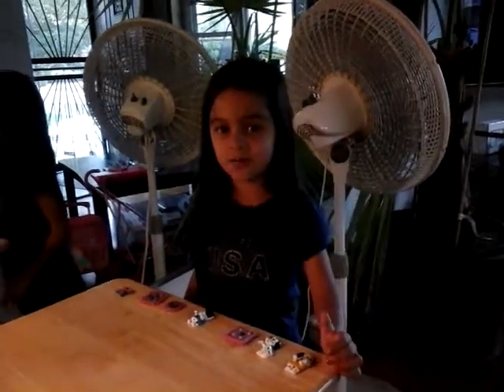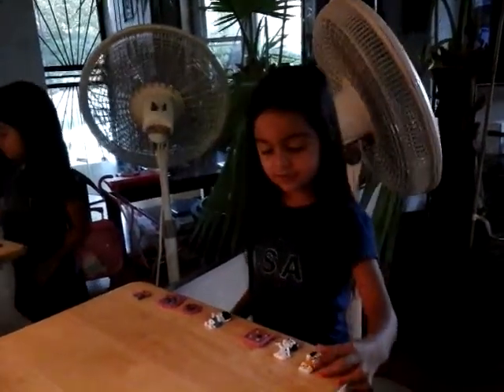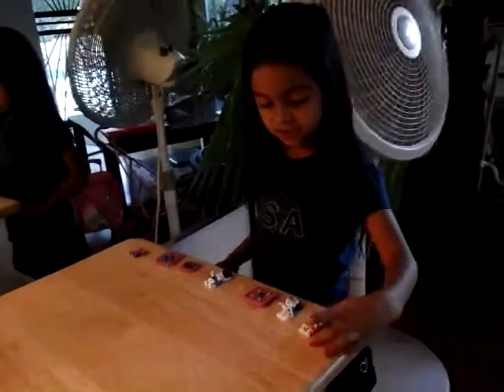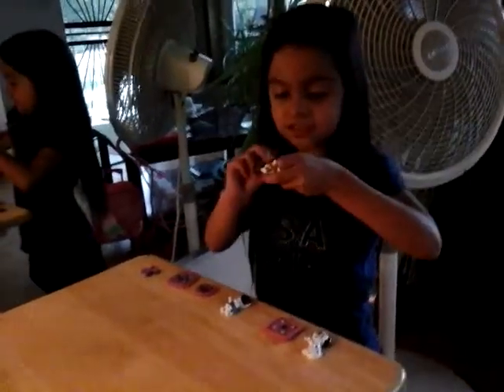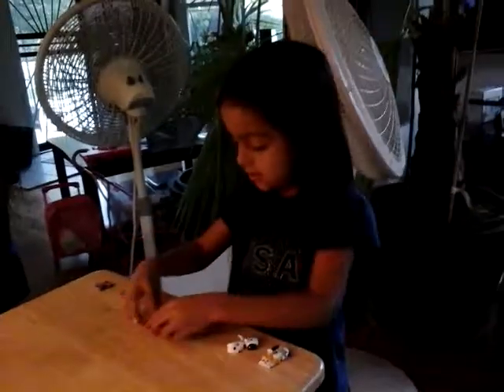Magnet show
Show